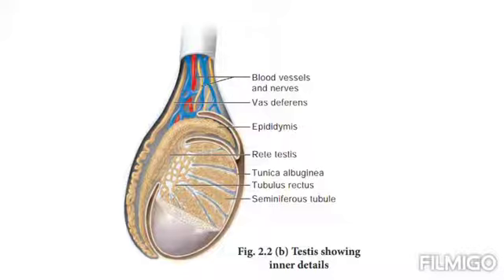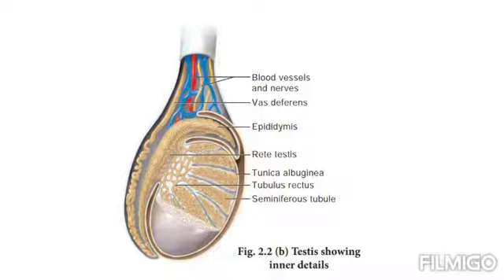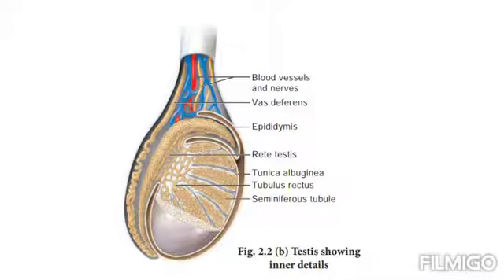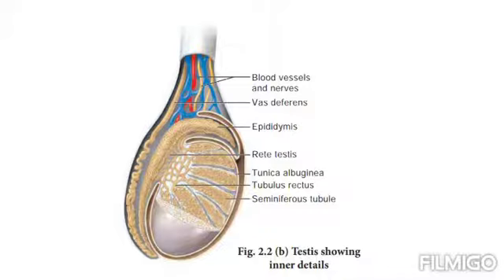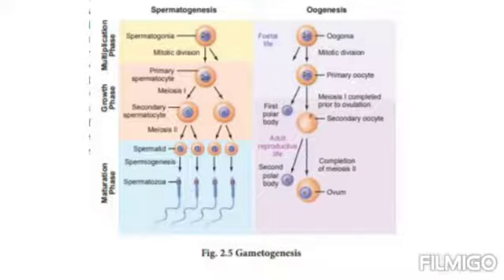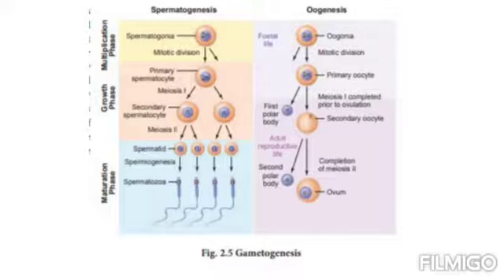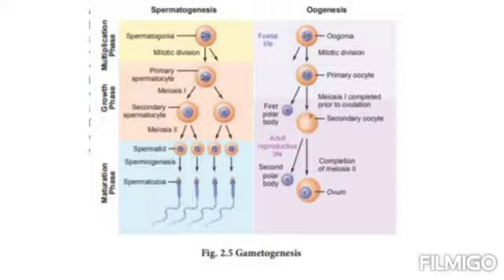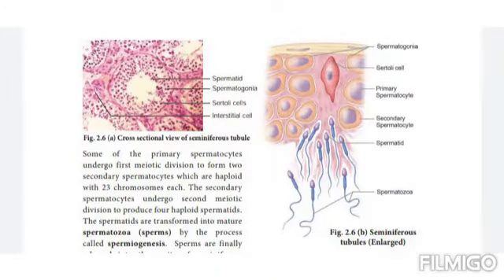Human reproduction (Part 9):-Spermatogenesis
12th Samacheer zoology chapter 2(New syllabus)